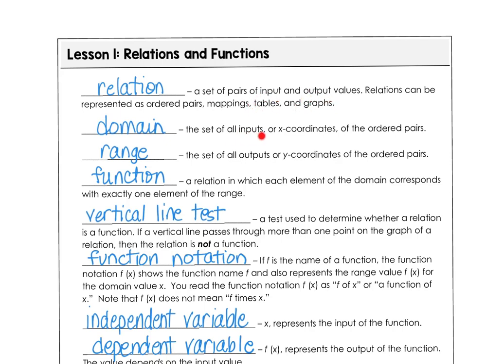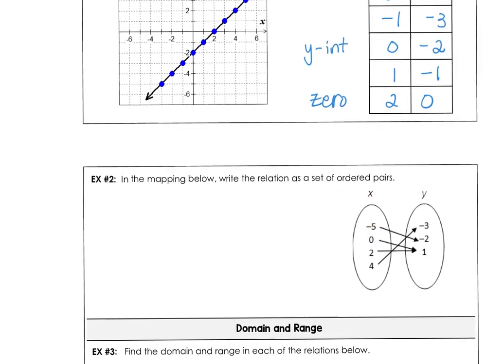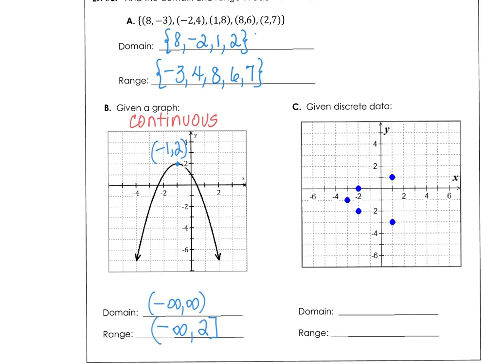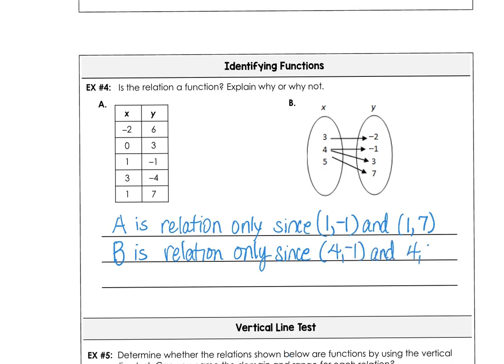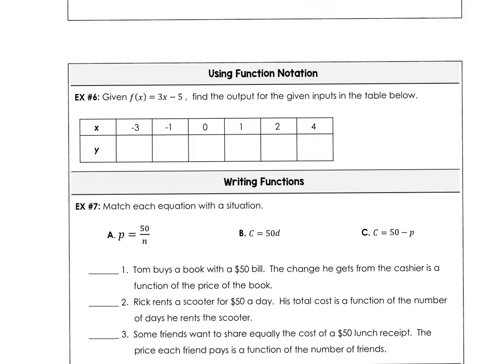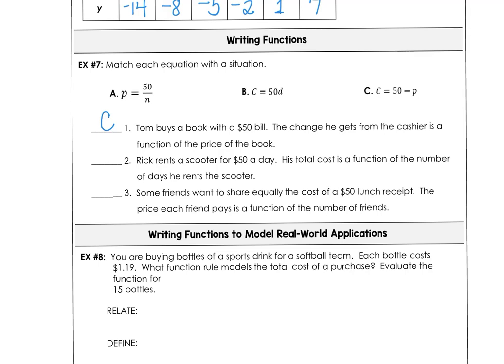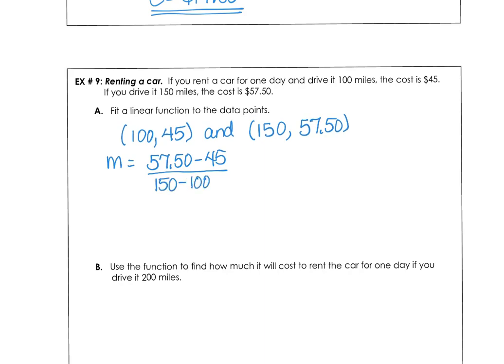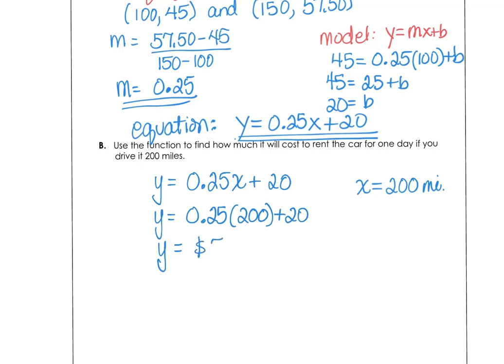2 1 Lesson Video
Your Algebra 2 students will
★ Understand representations of relations in the real-world
★ Graph relations in a variety of representations
★ Describe and analyze functions
★ Interpret data in tables and graphs to identify functions